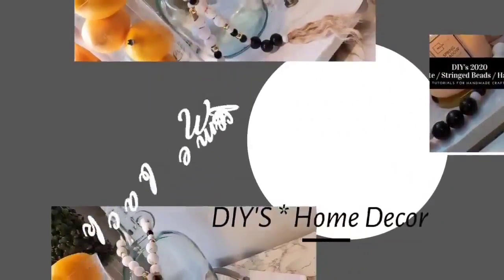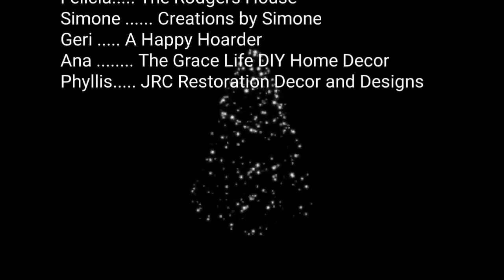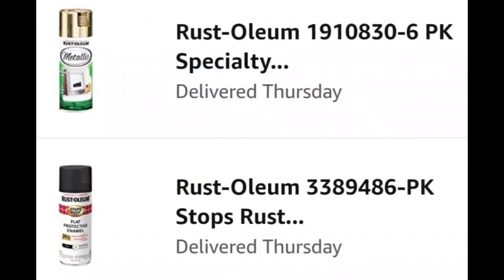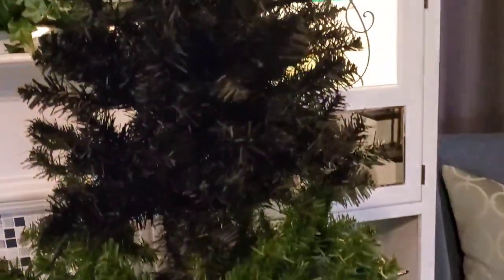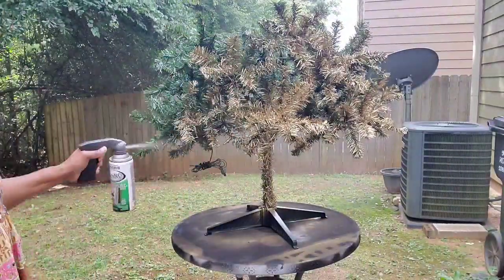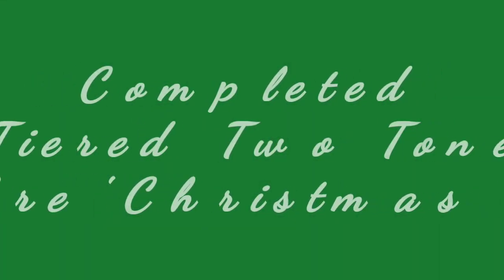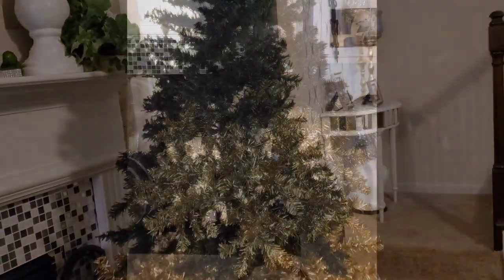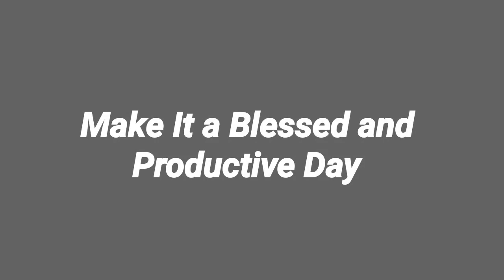Christmas In July Collaboration 2021 Week 4 || Exclusive Decor Club || DIY Ombre' Christmas Tree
I will be sharing how I took an old Traditional Pre-Lit Artificial Christmas Tree and gave it a Non-Traditional look, which is called Ombre'.